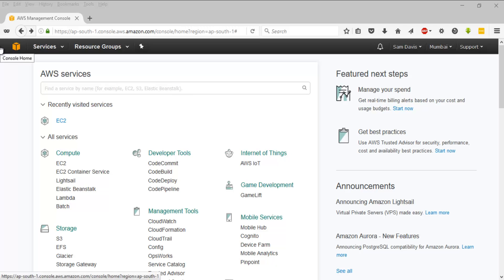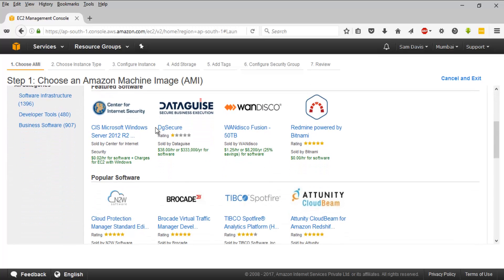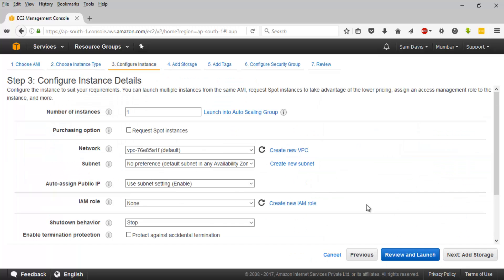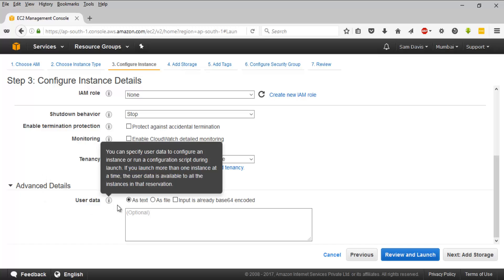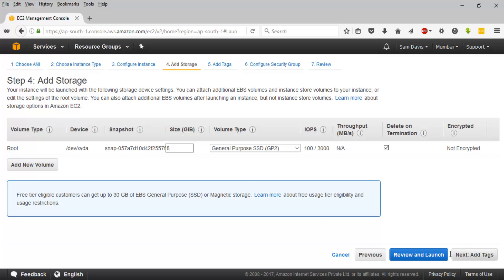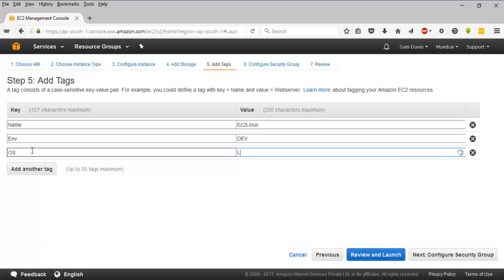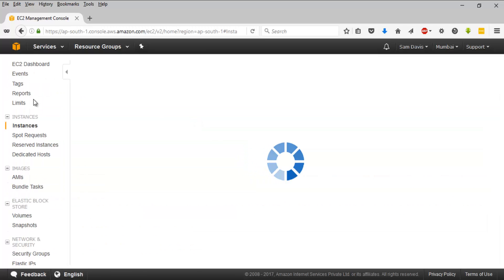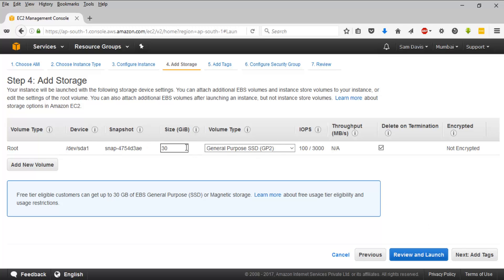AWS tutorial-Part28:Lab05 | AWS EC2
27th video of AWS Solution Architect Associate Exam series by SaMtheCloudGuy.

AWS EC2 Lab